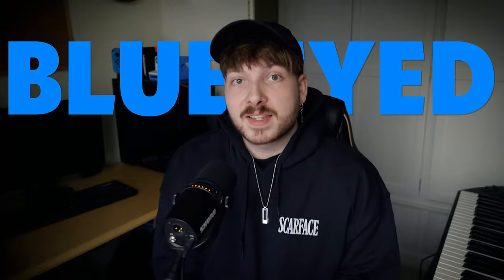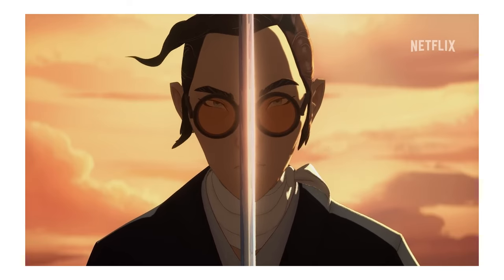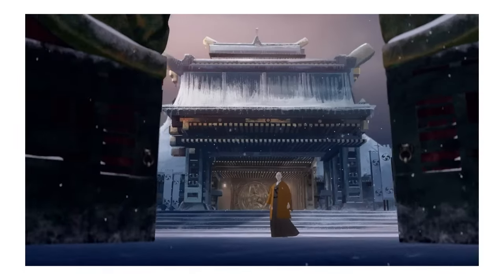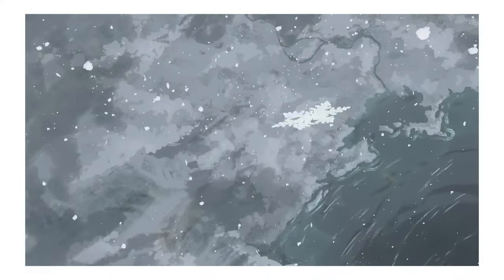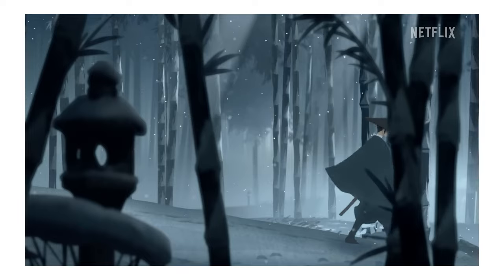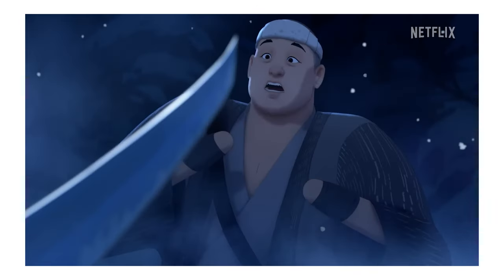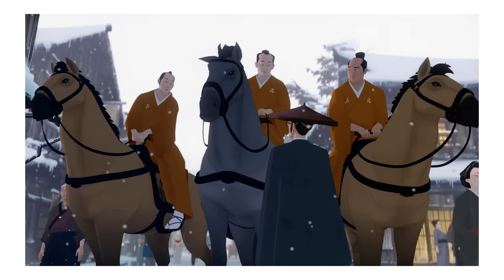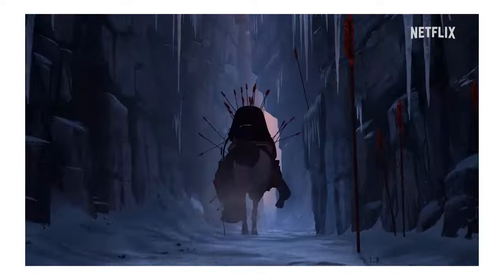Why You Should Watch: Blue Eye Samurai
This animated series has taken the world by storm. With season two on approach, we visit a story which hasn't been seen by as many people AS IT SHOULD! This is why you should watch Blue Eyed Samurai.

0:00 - INTRO
0:25 - Animation
2:45 - Sound
3:42 - Narrative
4:58 - Characters
8:11 - Themes

Camera I use
Mic I use